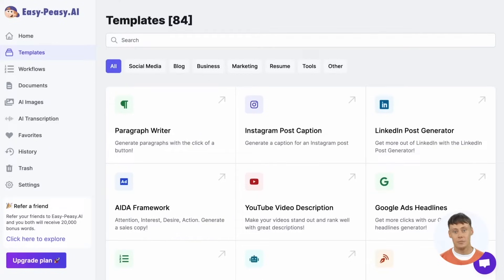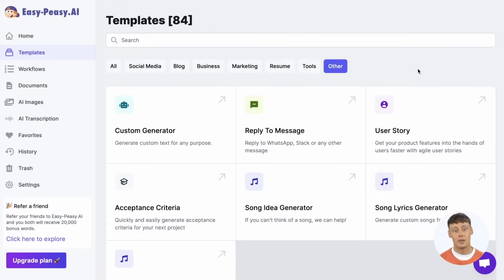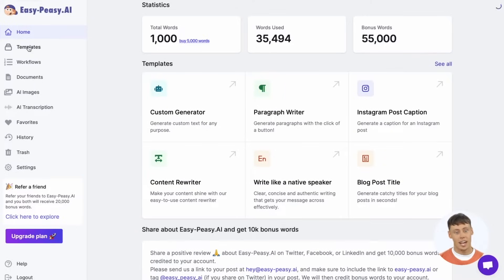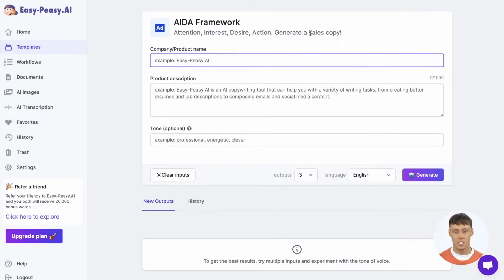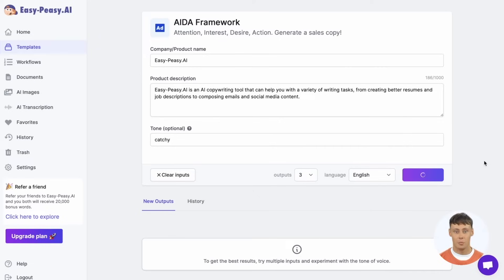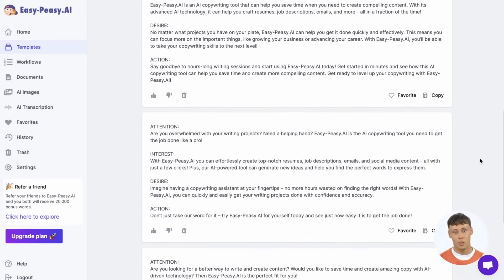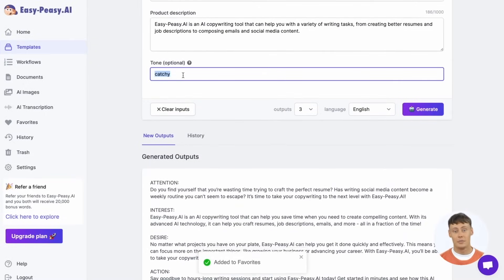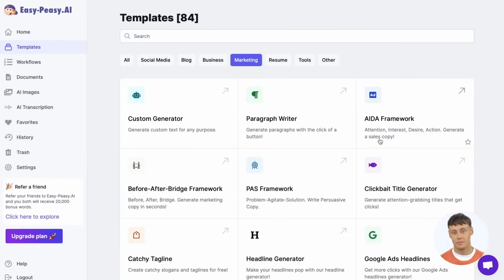How To Use Easy-Peasy.AI Templates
Here is a step-by-step overview of how to get the most out of 80+ Easy-Peasy.AI templates.